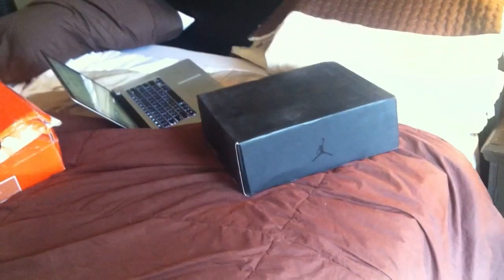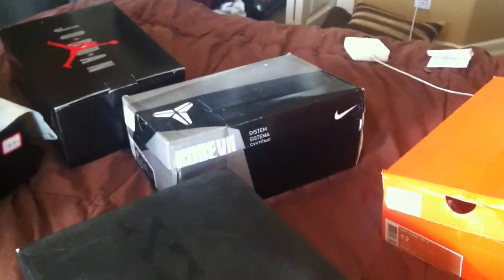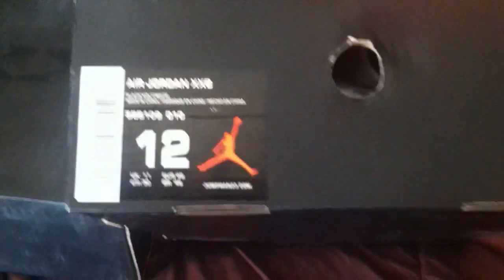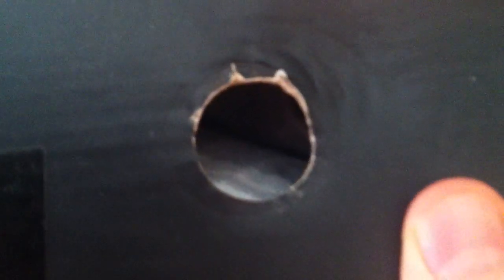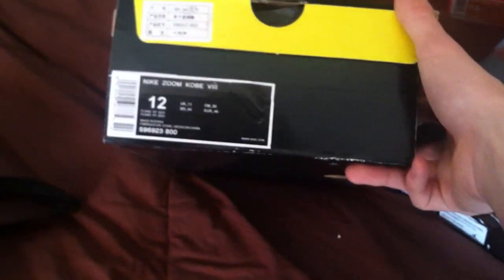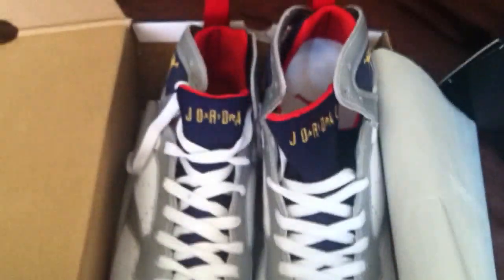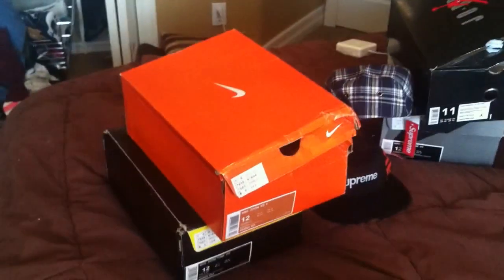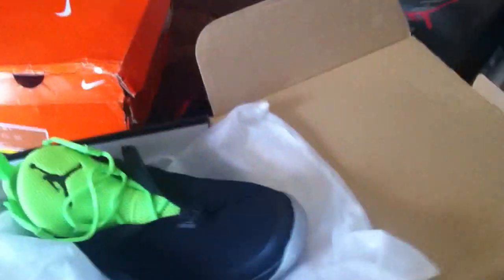(YEEZYGO.COM) JORDAN XX8, JORDAN 7 OLYMPIC, KOBE AREA 72, KOBE CHEETAH, KD CHRISTMAS REPLICA REVIEW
Highly recommend them!